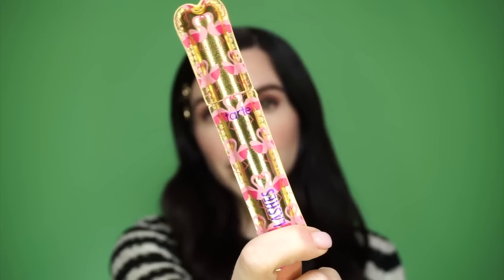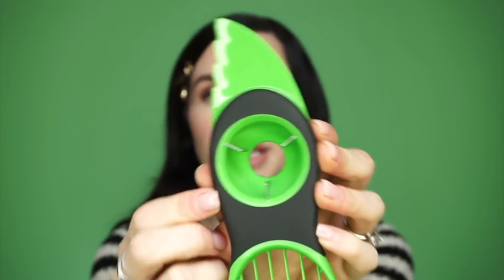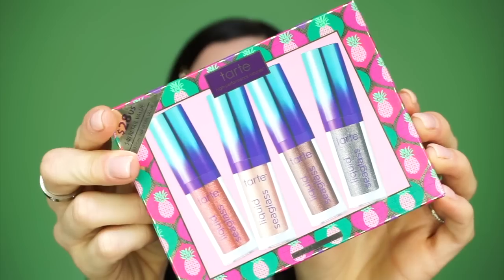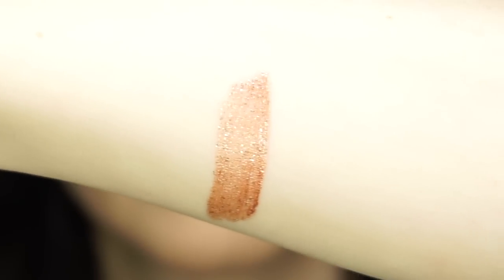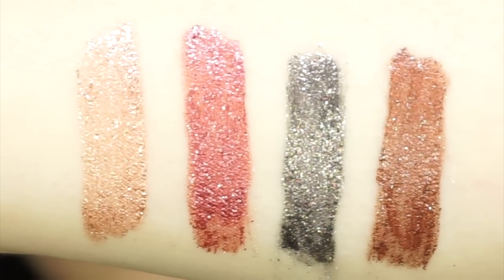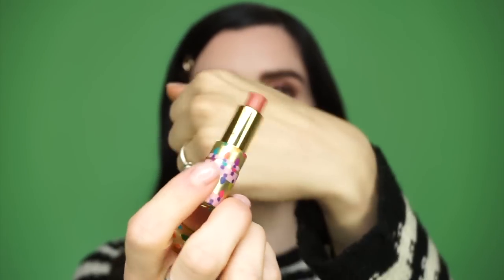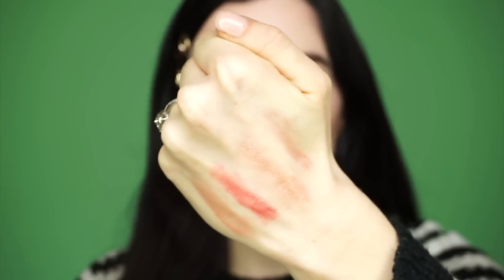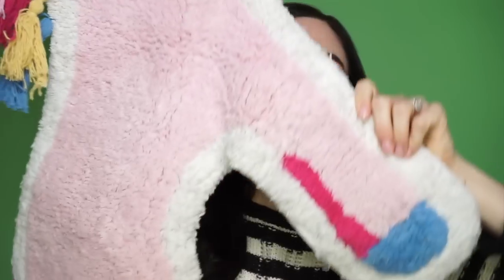Jen's Holiday Gift Guide | tarte vlogs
Looking for the perfect gift under $30? Well Jen's got you covered!